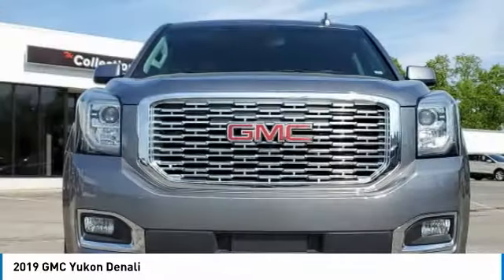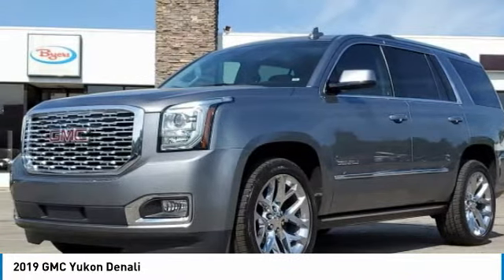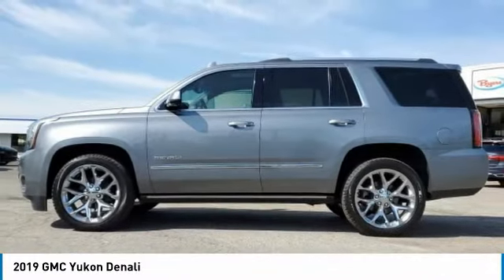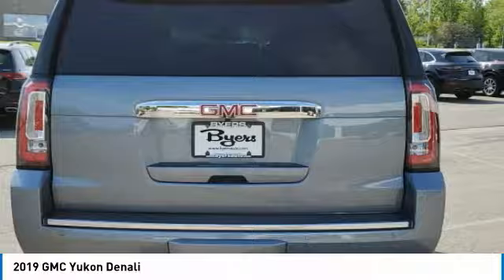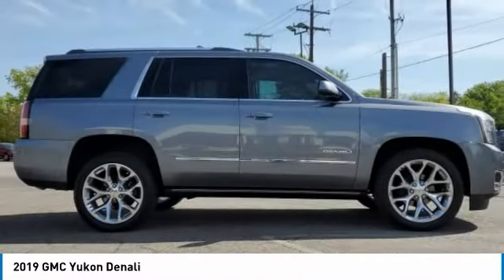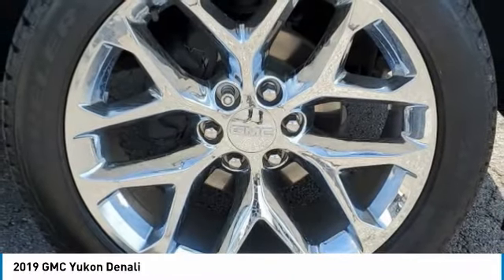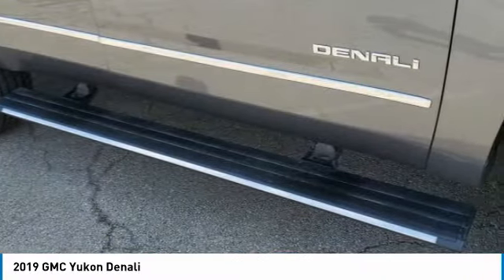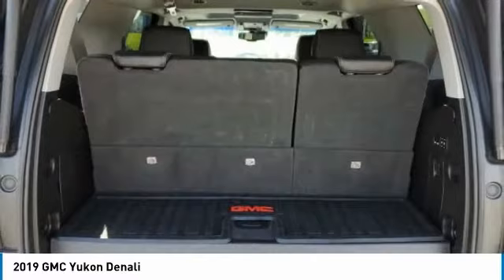2019 GMC Yukon I212260A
2019 GMC YUKON Columbus, OH
Stock# I212260A

Byers Imports
401 North Hamilton Rd

*DESIRED FEATURES:* Leather, Navigation, Rear Camera, 3rd Row Seat, Remote Start, Htd Seats, Cooled Seats, Blind Spot Monitor, Apple CarPlay, Android Auto, Power Liftgate, SiriusXM, Bluetooth, Lane Departure Warning, Fog Lights, Premium Audio, Alloy Wheels, Memory Seats.

This rear wheel drive 2019 GMC Yukon Denali 2WD 4dr Denali is one of those used cars Columbus, OH shoppers seek out for its Gray (satin Steel Metallic) exterior with a Jet Black Interior. With 27,061 miles this 2019 Yukon Denali with a 8cyl, 6.2l, 420.0hp engine is your best buy near Columbus, OH.

The Byers Collection serves Columbus, OH. You can also visit us at, 401 N Hamilton Rd. Columbus OH, to check it out in person! The Byers Collection Used car dealership only sells used cars Columbus, OH buyers can trust for safety and worry free driving.

*INTERIOR OPTIONS:* Heated Steering Wheel, Rear Heat / AC, Heated Passenger Seat, Heated Rear Seats, Automatic Climate Control, Adjustable Lumbar Seat(s), Power Drivers Seat, Leather Wrapped Steering Wheel, Bucket Seats, Quad Bucket Seats, Adjustable Steering Wheel, Air Conditioning, Pass-Through Rear Seat, Tilt Steering Wheel, Rear Window Defroster

*EXTERIOR OPTIONS:* Running Boards, Oversize Off-Road Tires, Power Folding Mirrors, Trailer Hitch Receiver, Tinted Glass, Privacy Glass, Auto Headlamp

The The Byers Collection used car dealership in Central Ohio is an easy drive or fly in from anywhere in the United States. Our car lot sits just east of Columbus, OH where your 2019 GMC Yukon Denali 2WD 4dr Denali will be waiting for your test drive and/or shipping instructions.

When shopping for used cars Columbus shoppers prefer the short drive to Columbus, OH. We're glad you found this pre-owned GMC Yukon Denali for sale at our used car dealership near Columbus, Ohio in Columbus, OH. Looking for Audi financing? Our The Byers Collection finance specialist will find the best rates available for this pre-owned GMC Yukon Denali for sale. The Byers Collection has new cars for sale and used cars for sale in Columbus just east of Columbus. So, if you're shopping used car dealerships in Columbus, OH consider driving just past Bexley, OH to Columbus where you'll experience Central Ohio's preferred Audi dealer service, sales and the The Byers Collection difference!

The Byers Collection Used Car, Truck, SUV And Van Super center stocks the vehicles Columb